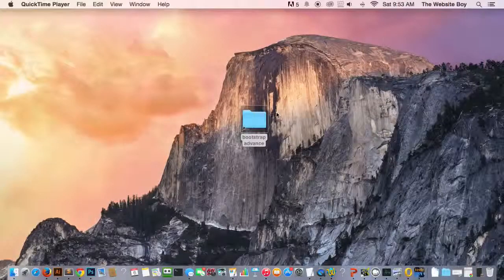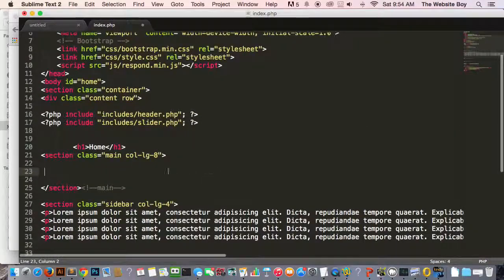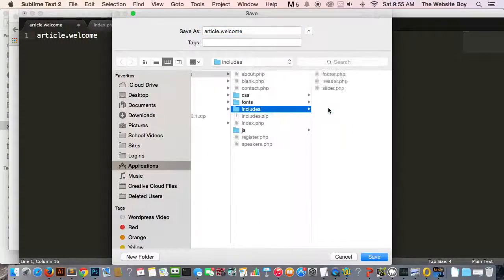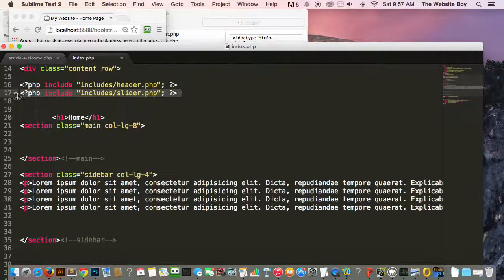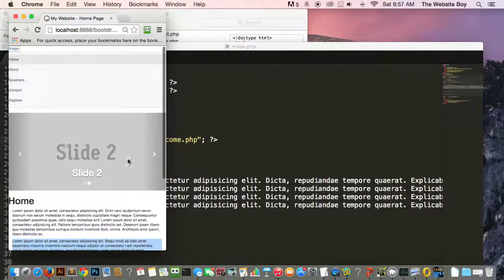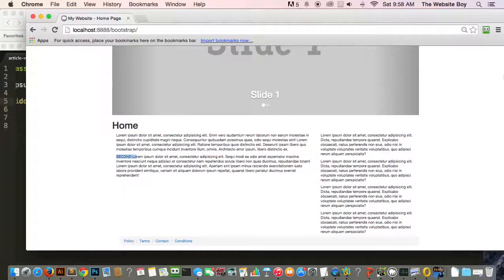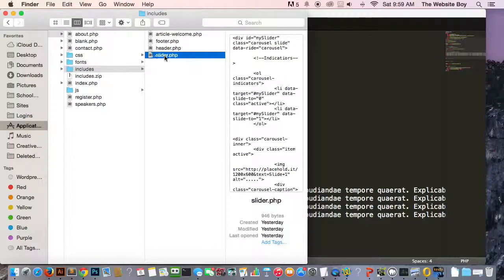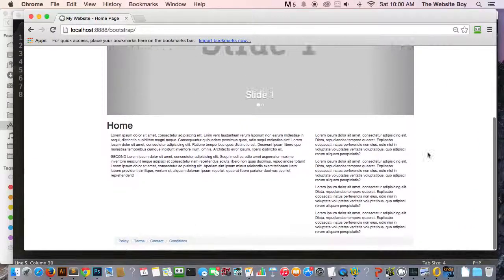Advance Bootstrap Tutorial With PHP #17 Responsive Modular Components